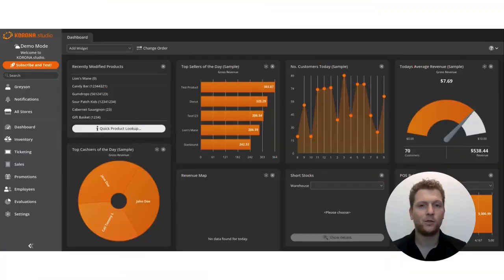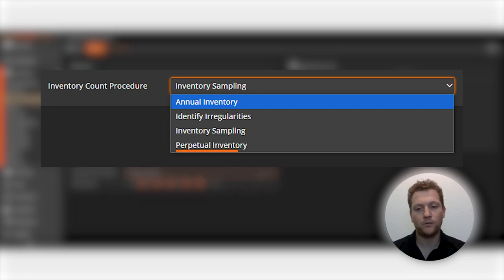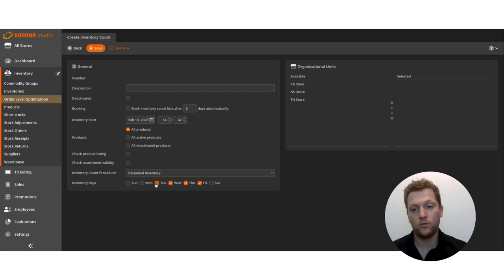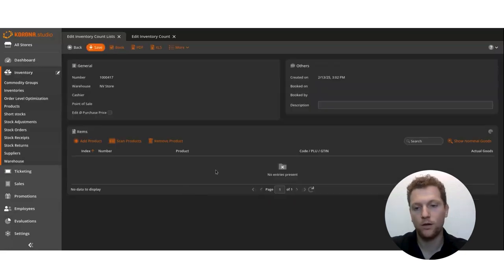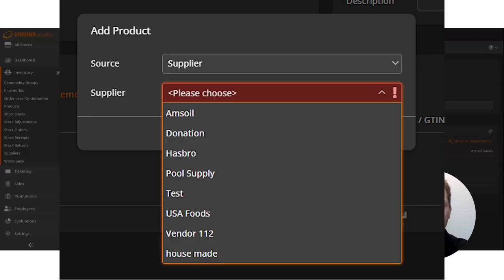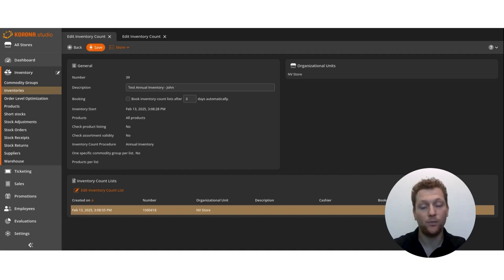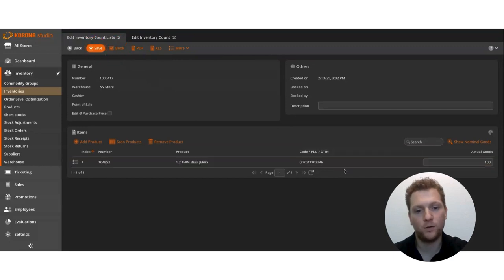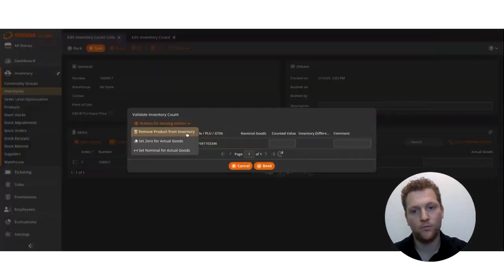The KORONA POS Basics: Inventories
Get an introduction to inventories in KORONA Studio with Greyson.